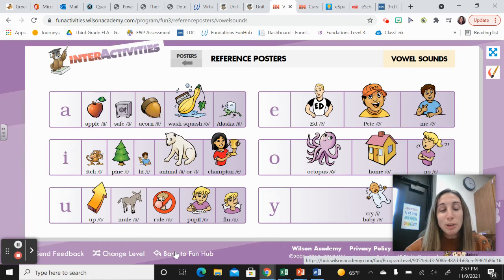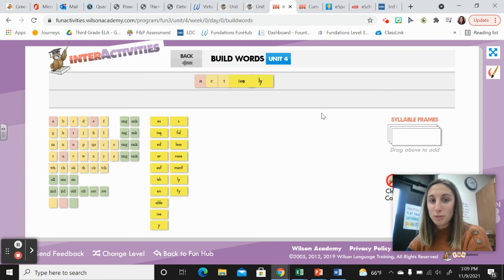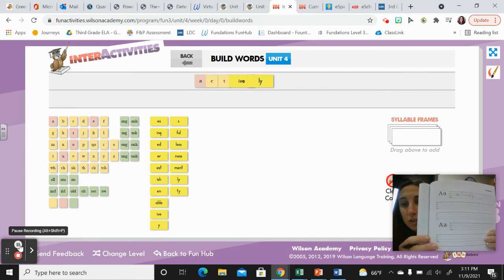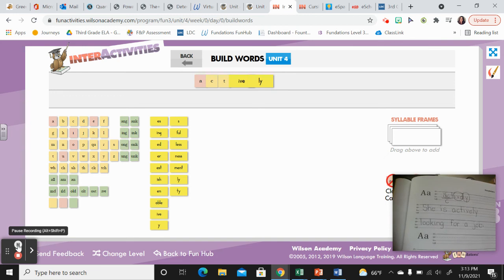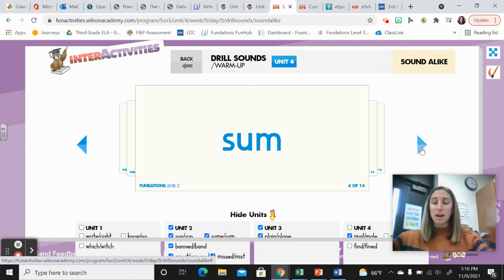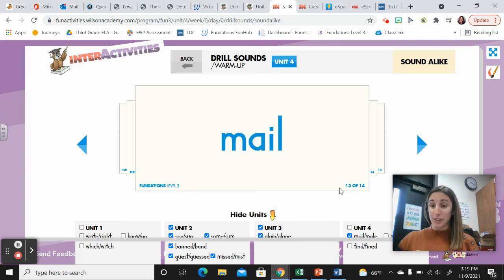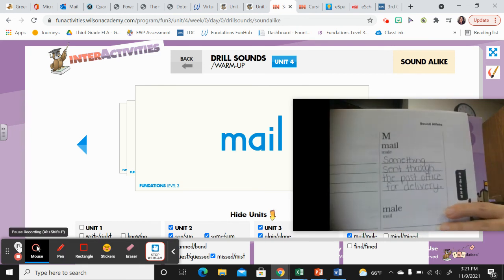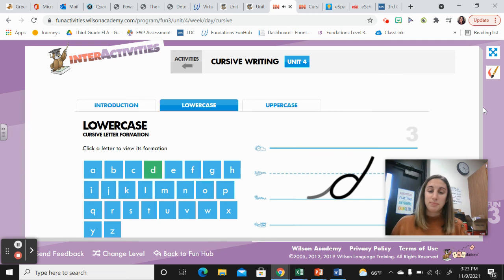Fundations Unit 4, Week 1, Day 2